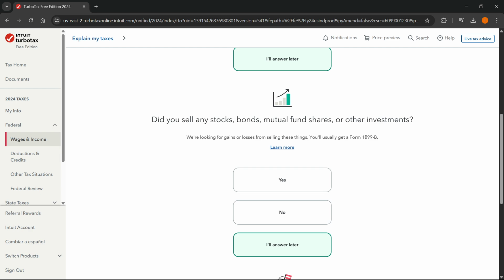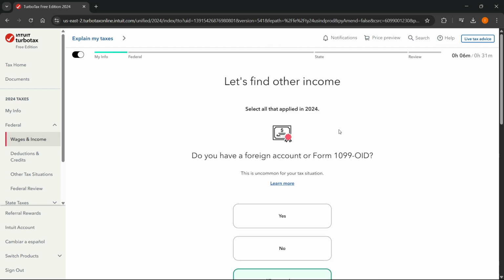How To ENTER Form 8949 On TurboTax (EXPLAINED) 2026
In this video, I'll explain how to enter Form 8949 on TurboTax. This is a full guide on how to correctly report investment sales and capital gains using Form 8949 in TurboTax in 2026.

In case you've been trying to fill out Form 8949 on TurboTax, this is the video you need to see!